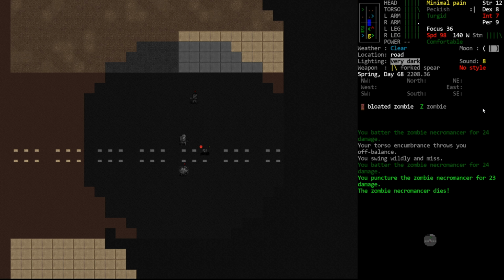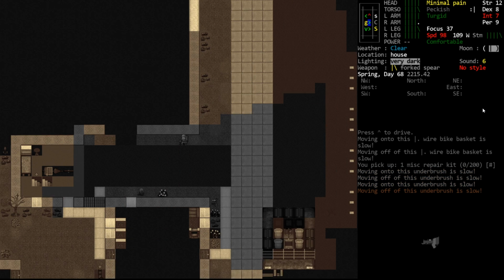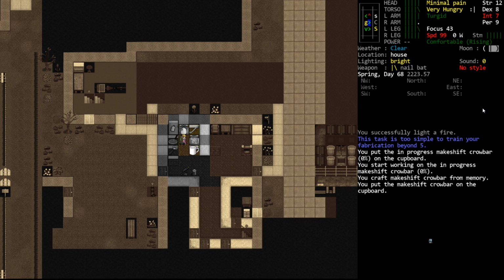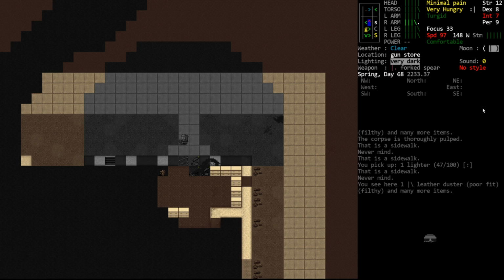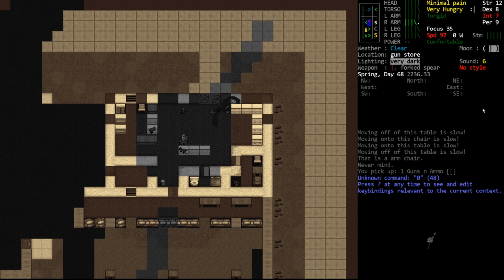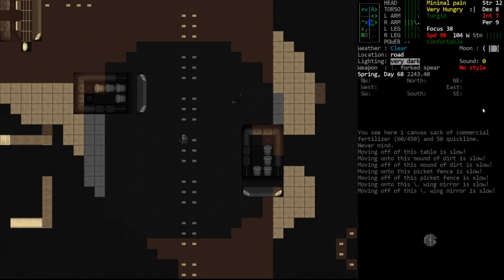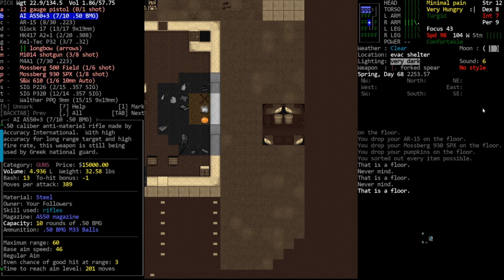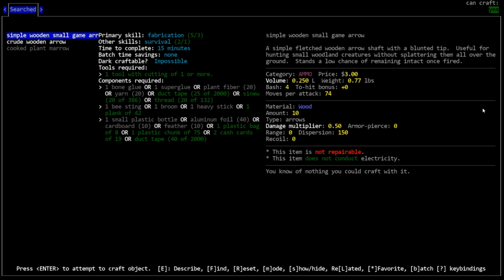CDDA - Tutorial Let's Play 44 - Necromancer and Gun Shop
In this episode, we discuss Zombie Necromancers and Zombie Masters, though I always mix up which one is which.  We then head over and (eventually) make our way into a gun shop.  It's pretty lackluster as far as gun shops go, but we do leave with a couple new guns and some ammunition.

For better or worse, I'm on Twitter, now!